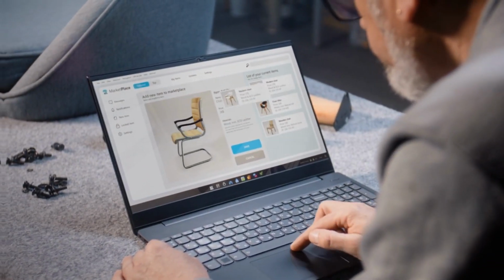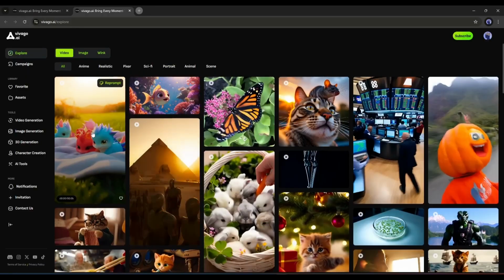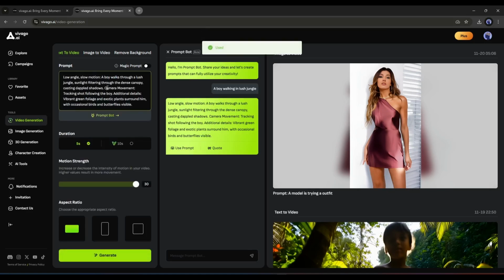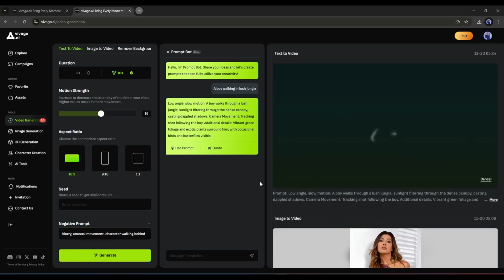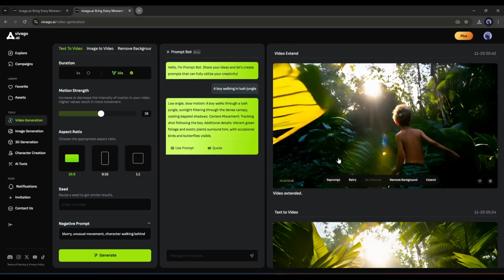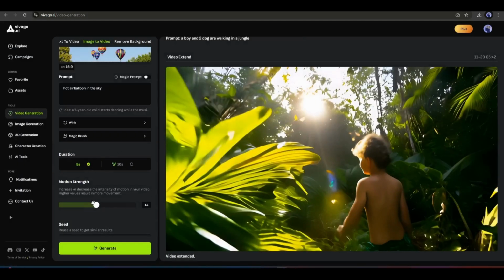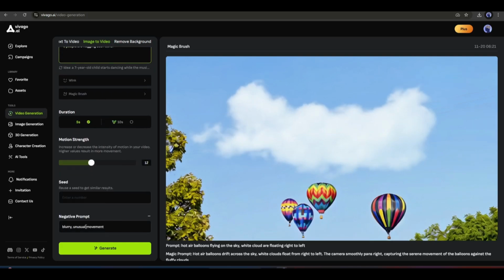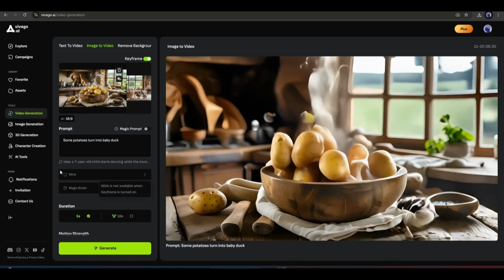Best Free 4K AI Video Generator : Text To Video | Fruit Turn Into Animal, Image To Video, Anyone Hug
Best Free AI Video Generator, Text To Video, Image To Video AI, Fruits Turn into animal using ai tools,  Make Anyone Hugging with free ai tools. AI Video Generator become talk of town now a days but there are only several Free AI Video generator to use Text, Prompt, Script turn into a sweet video according to your needs. Viva Go AI is a new generation free ai video generator which already create a great type in AI Market like Fruits turn into animal features and Images that hug anyone. Viva go ai video generator new features like Fruit Turn Into Animal, Make anyone hug videos using ai are going viral. Learn about Best Free 4K AI Video Generator , Text, Prompt, Script To Video , Trending topic Fruit Turn Into Animal, Image To Video,  Anyone Make Hug Using AI

Free AI News Video Generator | Create An AI News Presenter in Just 5 Minutes With CapCut

Here is the step by step process of Text To Video | Fruit Turn Into Animal, Image To Video, Anyone Hugging Using Free AI Video Generator

Step 01 : Create an account in Viva go ai. Viva Go AI is a free ai video generator. After coming in Viva go just sign up free.

Step 02 : In Viva go ai there are three option we will use Text, Script, Prompt to Video Generator option. There is a magic tool to write the perfect prompt to generate an exclusive video. Using Magic tool write the prompt and generate the video.

Step 03 : Viva GO AI is a option to increase the length of the video. Generally this free ai video generator create 10 seconds long video but if we use the increase option it will create 18 seconds longest ai generated video.

Step 04 : Image to Video, Here are several style to turn images into videos.

Step 05 : Fruit turn into animal -- This features are going viral. Fruit turn into animal and people like this type of videos. Use two pictures and write the output viva go will create that. That's how Fruit turns into animal.

Step 06 : Hugging anyone Using AI Video
For this types of video making viva go ai uses two pictures and collaborate that after that it shows the result of hugging video.

00:00 Intro about AI Video Generator
00:14 Introduce Viva Go AI video Generator
00:27 Viva Go Free AI Video Generator
00:55 Viva go AI Free Sign up
01:25 Text To Video in Viva Go AI
02:00 Magic Text Prompt For Video Generation
02:50 Text To Video Generation Output
03:17 Longest AI Generated Video
03:40 Image to Video
04:52 Viva Go AI Keyframe
06:17 Your Opinion about This Free AI Video Generator